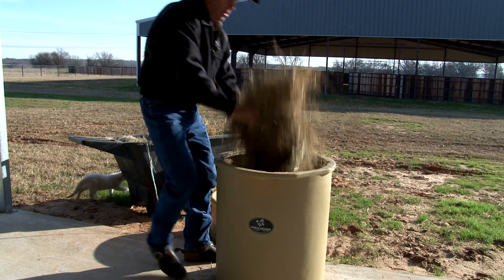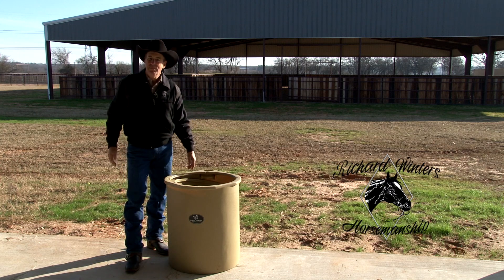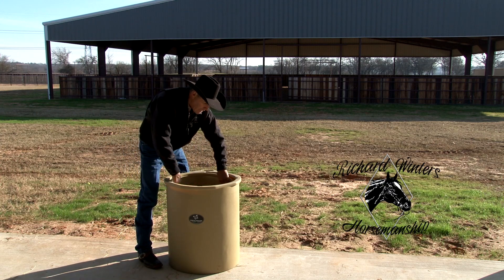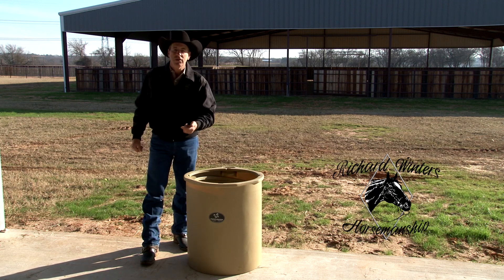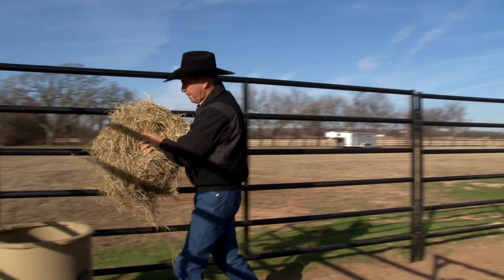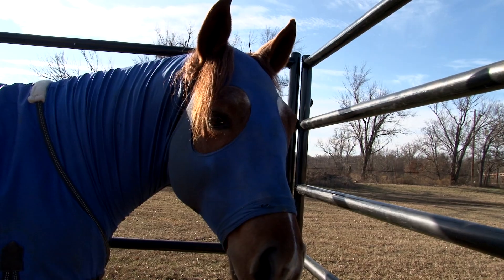Porta-Grazer Promo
Richard Winters Horsemanship has moved to just outside of Weatherford, Texas. With setting up our new Horse Training Facility we quickly realized that we needed to include a new product. The porta-grazer was the answer to keeping our horses content. Check them out! It could be your solution as well.